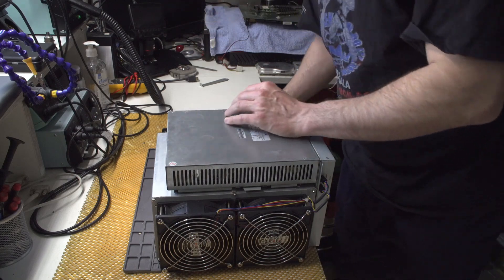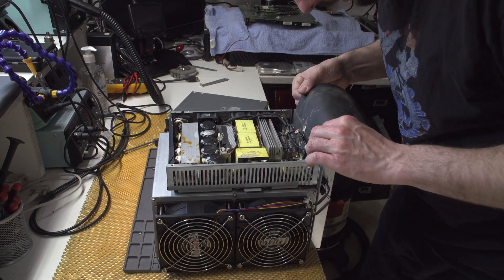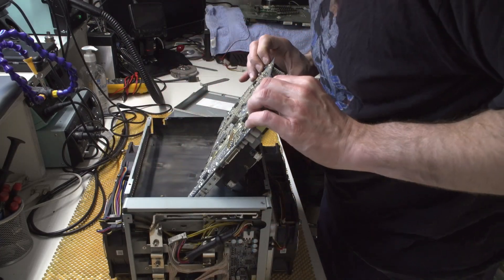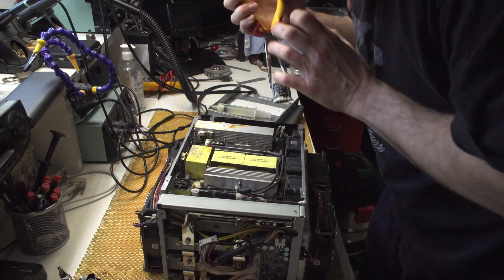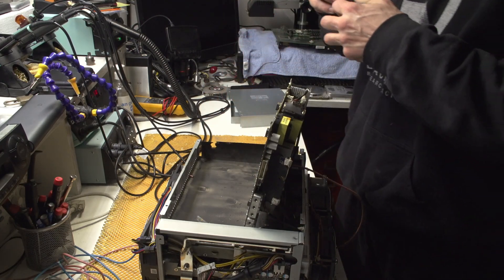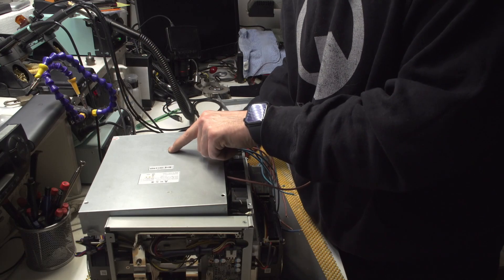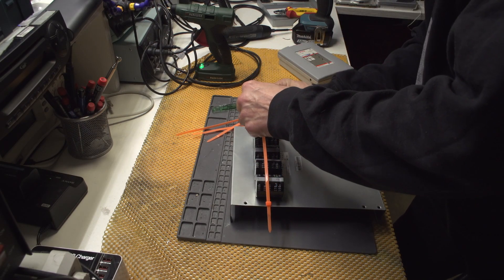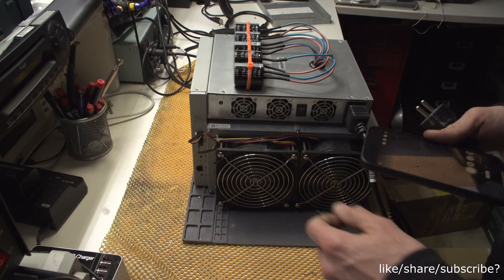Canaan avalon A1166pro blowing up fuses (repair)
Before i start: If you liked this video please click like, it helps a lot.

TLDW: Basically you'll need to replace capacitors and it's not easy - it looks like entire motherboard has been sprayed with liquid capton tape (and that's why i had to break capacitors in order to remove them).

I bought original Nichicons (500V/270mF) which were expensive as FU#K due to shipping / customs!

If you have any questions, ask them down below!

If you find this useful, and you want to buy me a beer:

BTC-ME:
1P7drxDQALyJDm8rCVSuhEXkiS5LnYFpRr

ETH-ME
0x21E4cC6BEf890000B1cD52e23F426382d5651B92